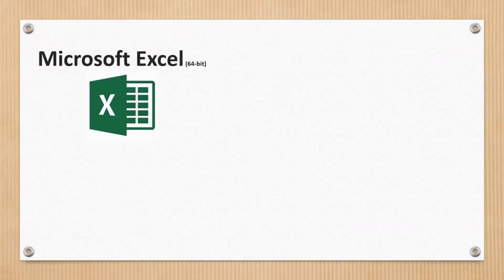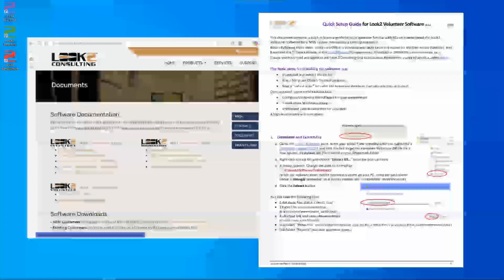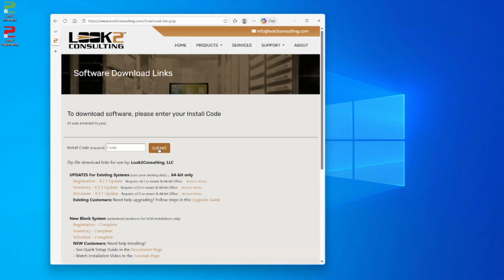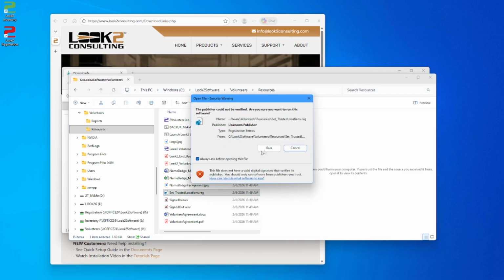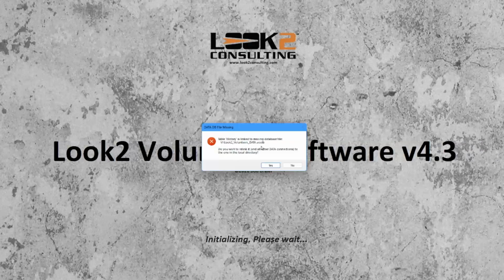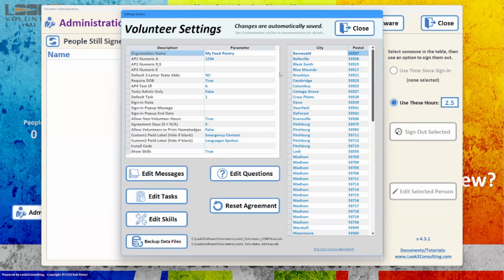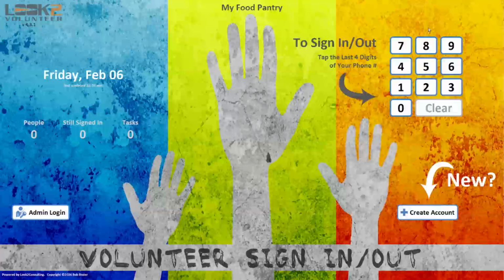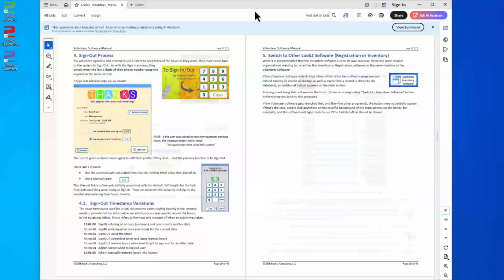Volunteer Software - Install and Config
This video shows software for Food Pantries and other Non-Profits.
It's a Quick Tutorial for the Look 2 Consulting Volunteer Software showing how to do a basic installation and configure some of the parameters.

This software is provided FREE to qualifying nonprofit organizations.